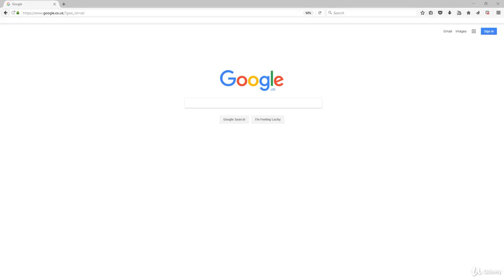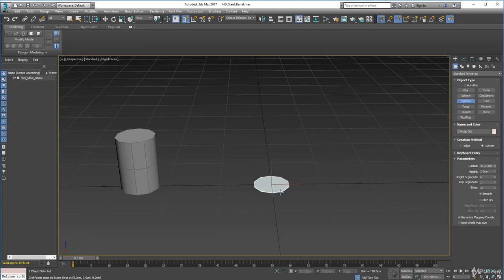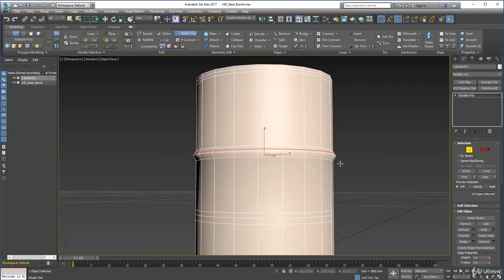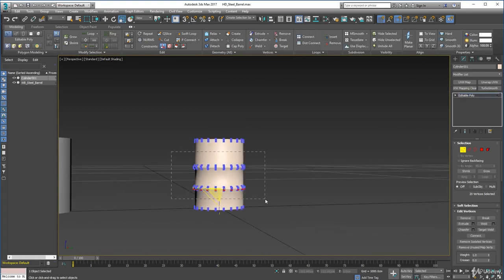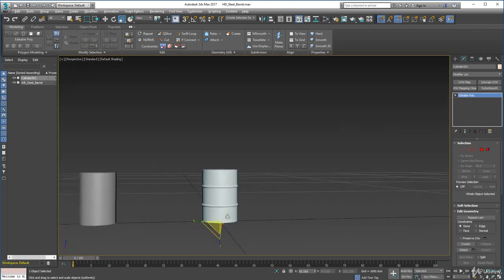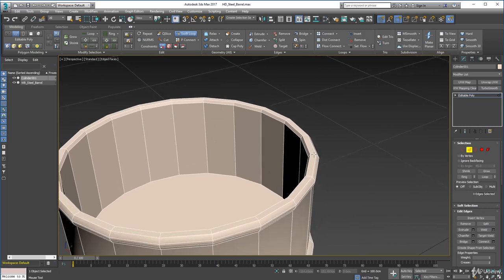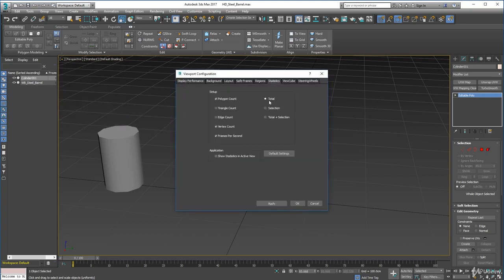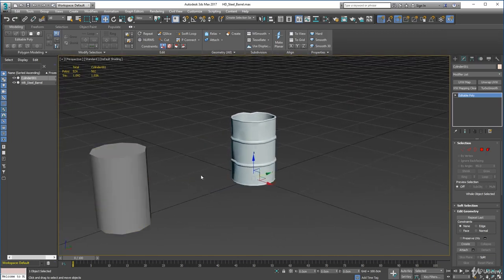2 Steel Barrels From a Primitive Using Insert